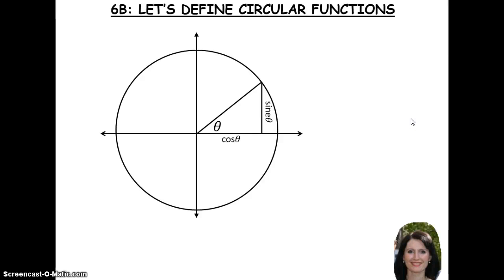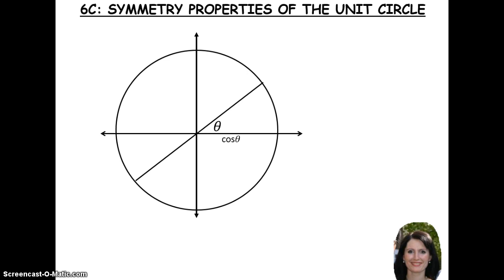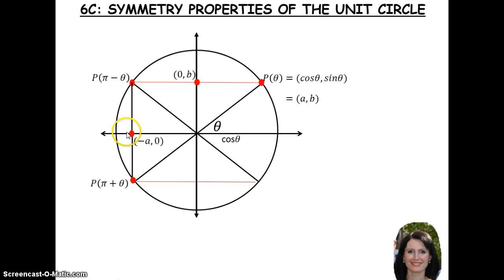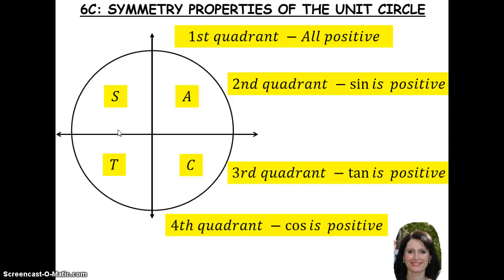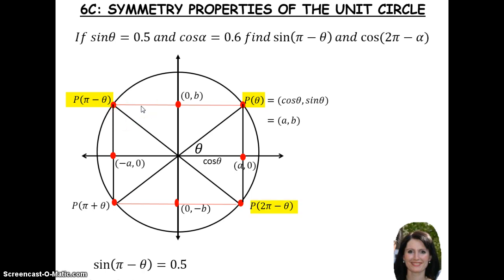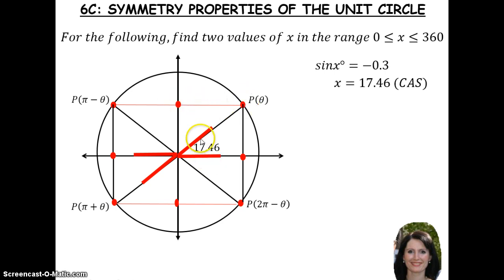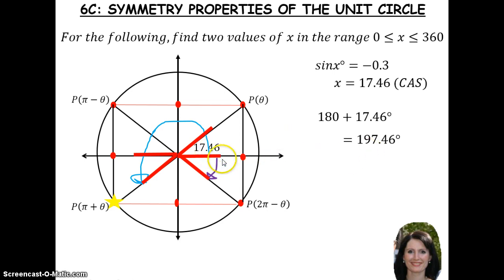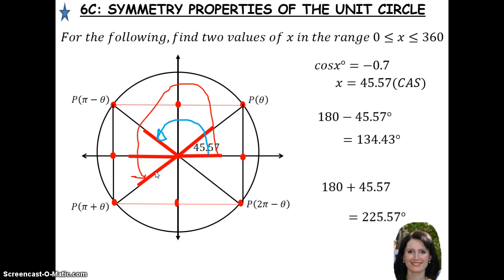Year 12 Methods 6C Symmetry unit circle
symmetry properties of the unit circle tangent two angles 2 angles year twelve 12 methods